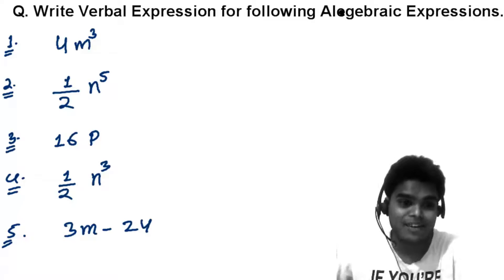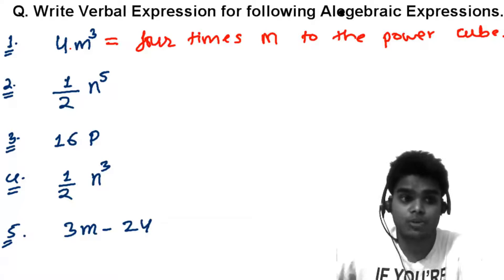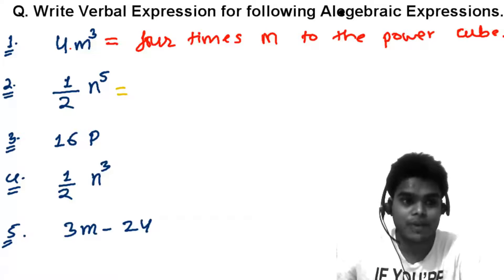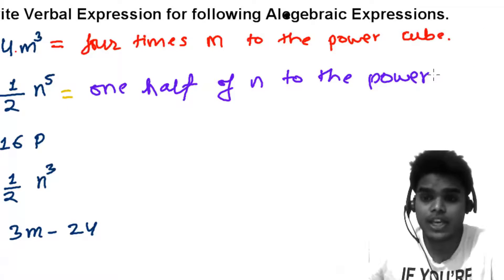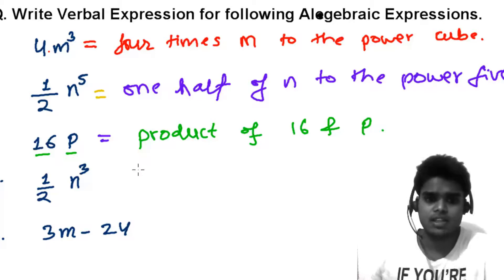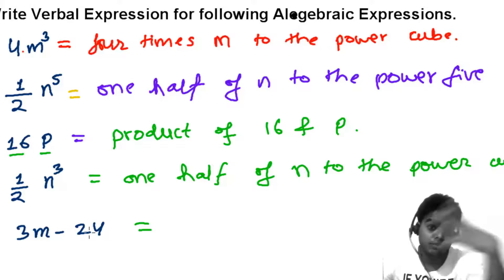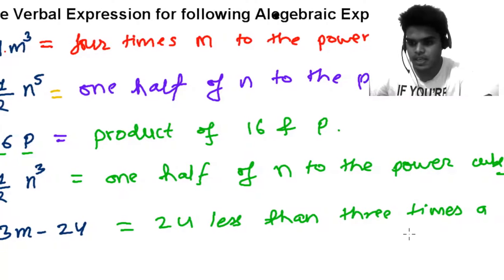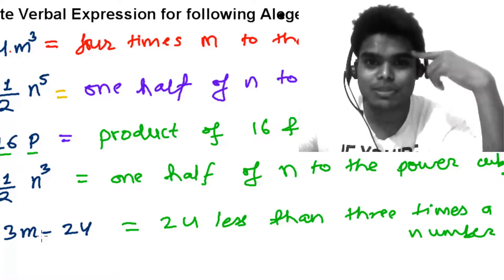Algebra 1 Lessons 1.6 - Convert Algebraic Expression to Verbal Expression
Learn to convert Algebraic Expressions into Verbal Expression which will enhance you skill of thinking in regular mathematics activities in algebraic way. In the lesson 4 we had learnt to convert verbal expressions to algebraic expression, here its opposite. PREVIOUS NEXT
To be good at converting algebraic expression to verbal expression you should be very good at language of algebra, mathematical operations, constants and use of variables in prospect of situation. We are solving so many examples of converting algebraic expressions to verbal expression. I believe they will be very helpful for you.